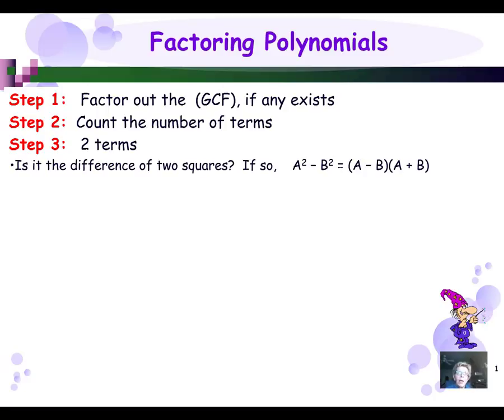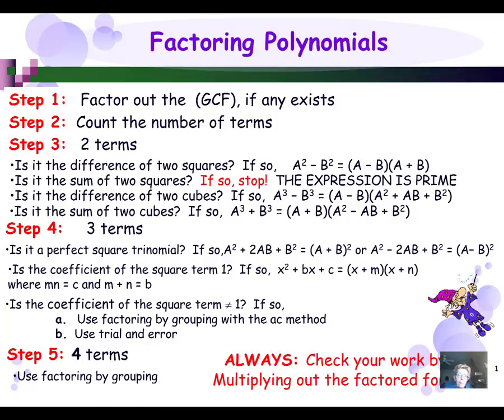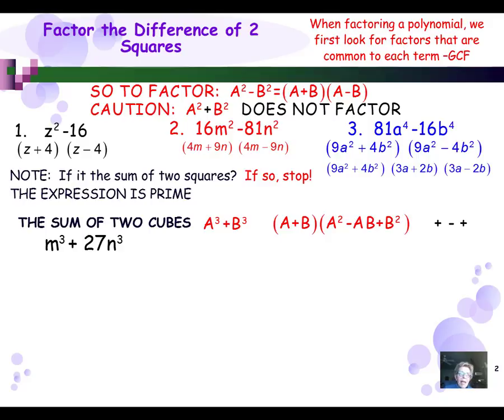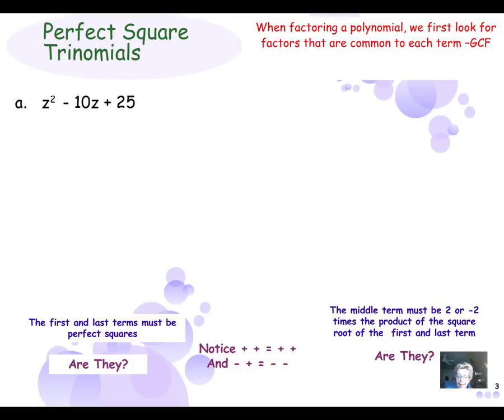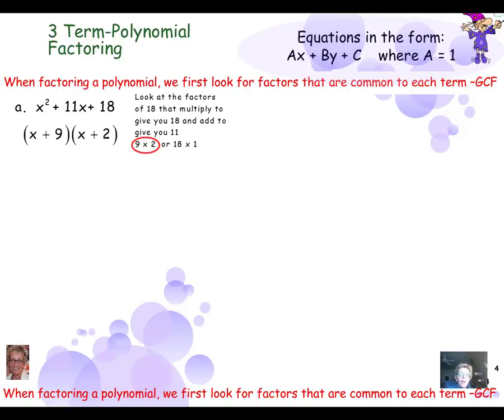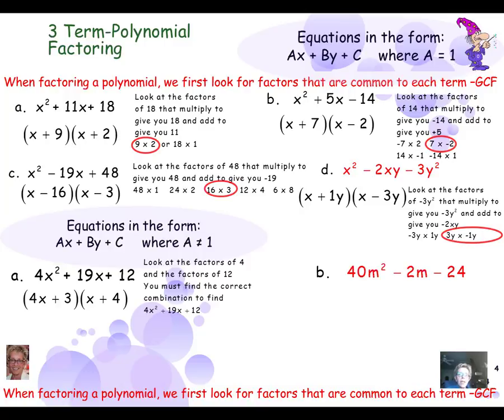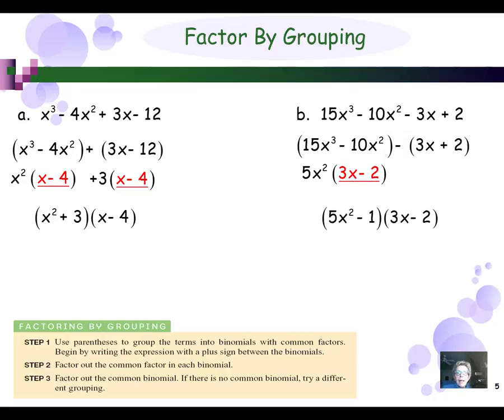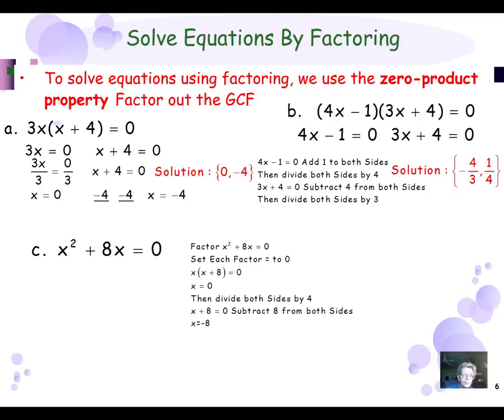Week 5 Video 5 Polynomial Factoring